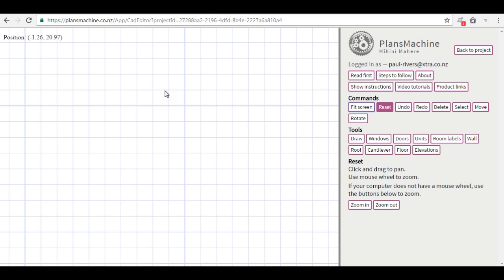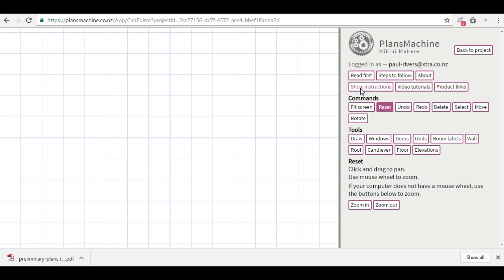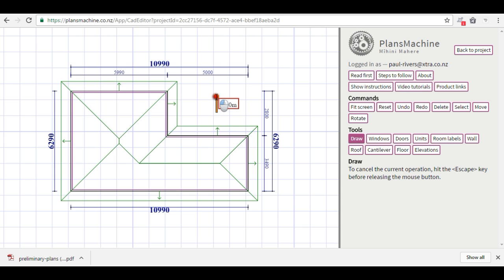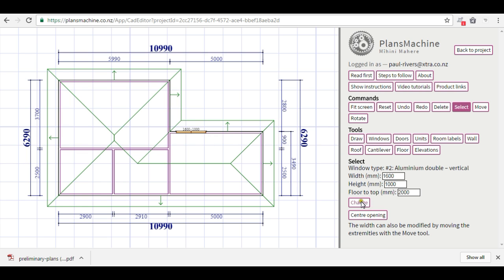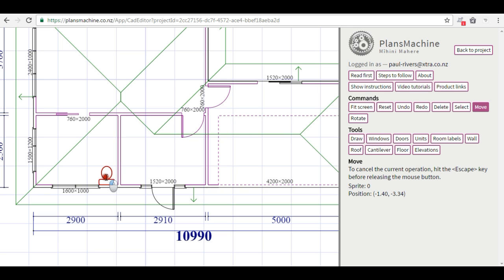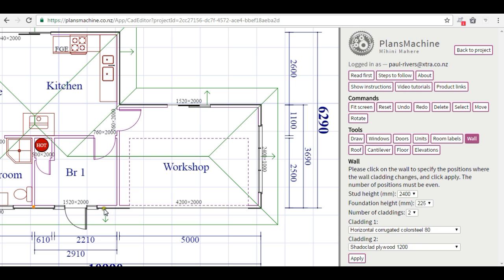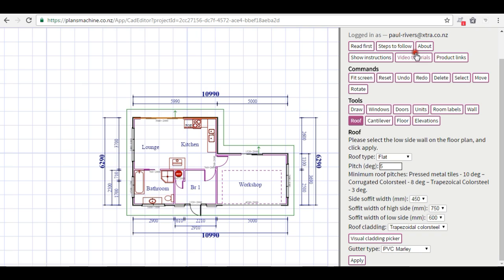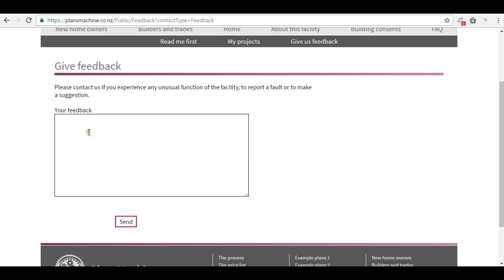PlansMachine instructions of use